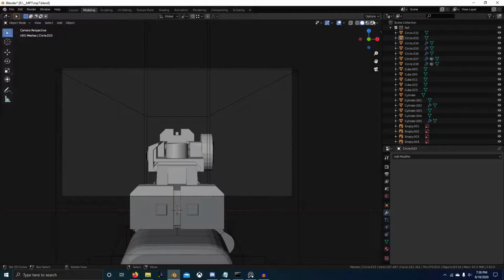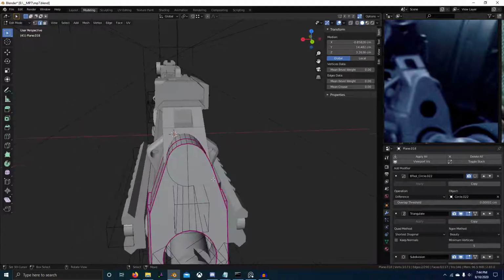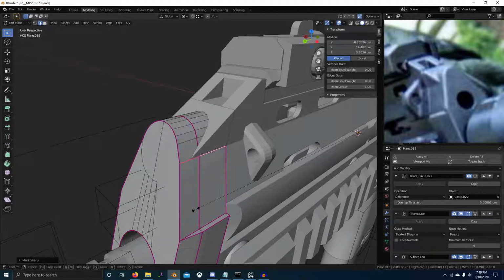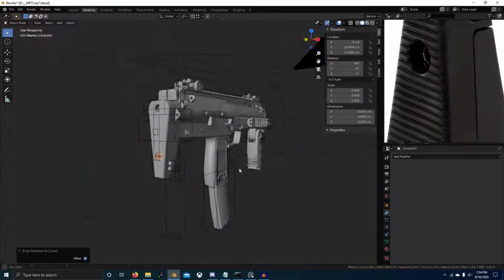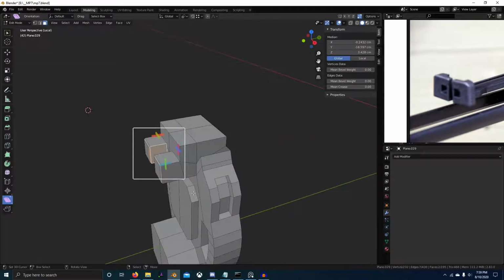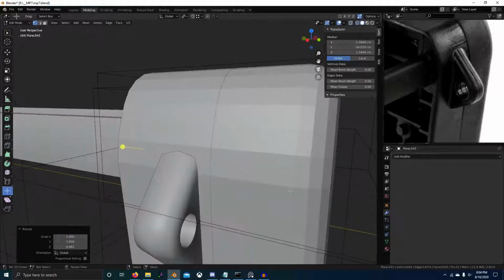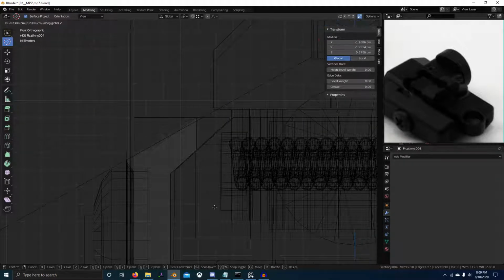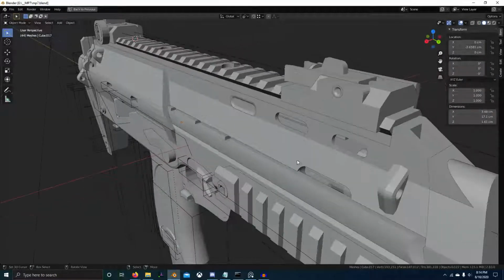Blender MP7 Game Asset Tutorial Part 20 | Finishing The Base Mesh